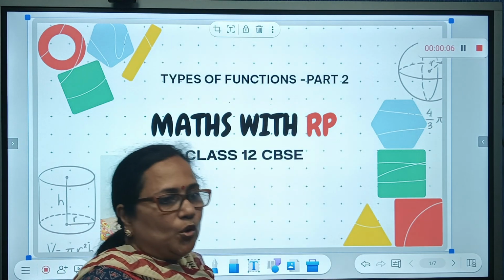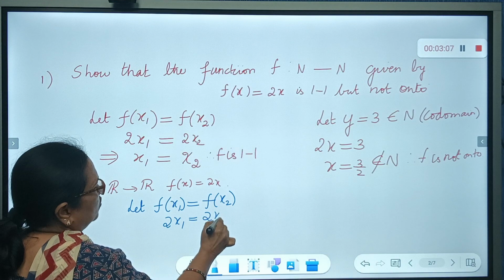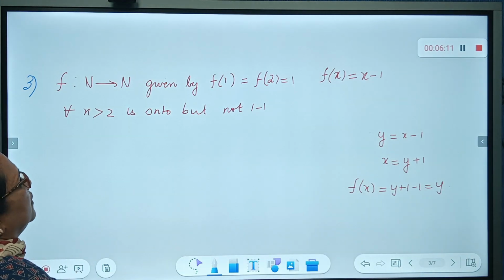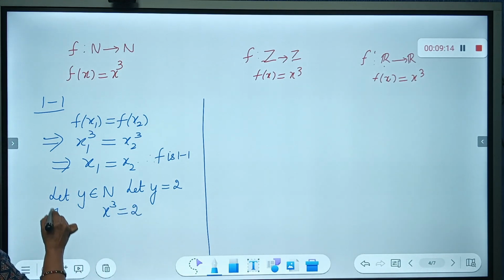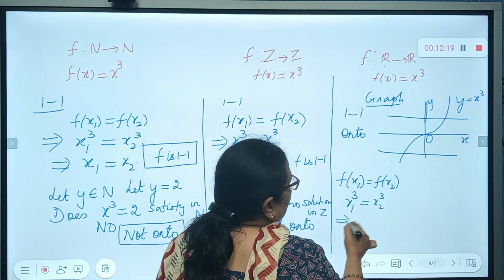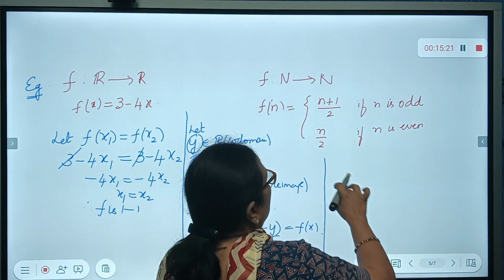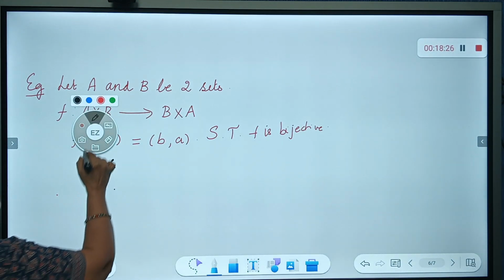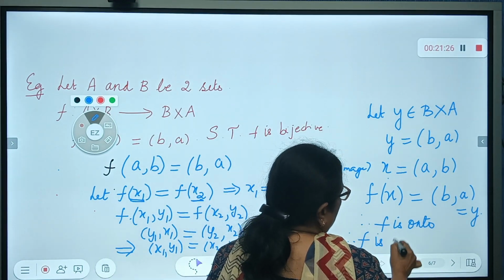Types of Functions Part 2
Subjective / Injective